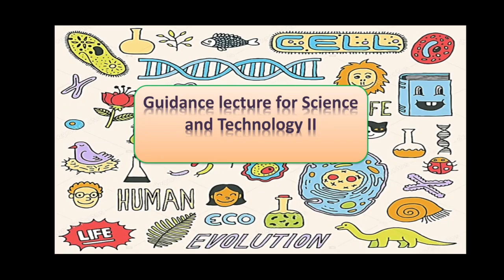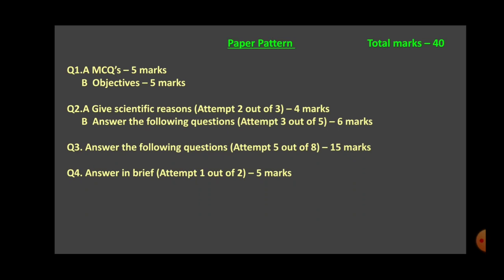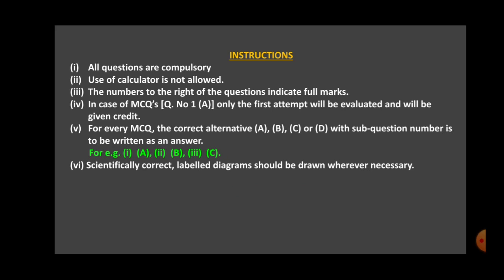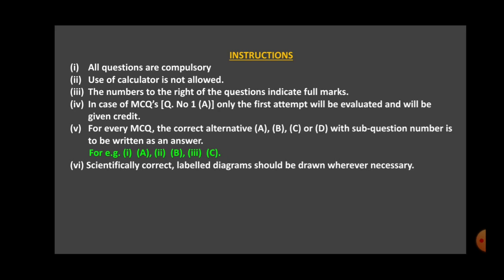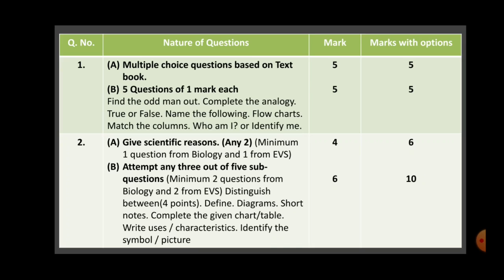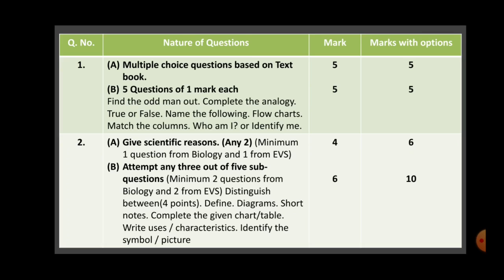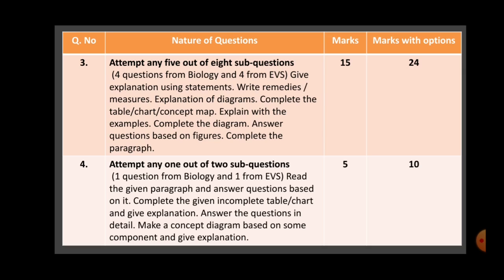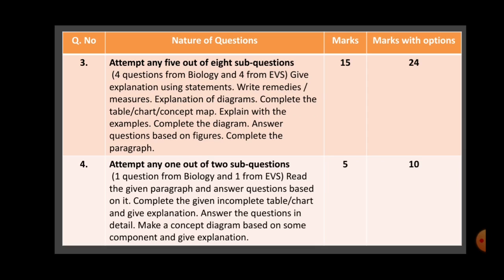Subject: Science and Technology II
Guidance lecture